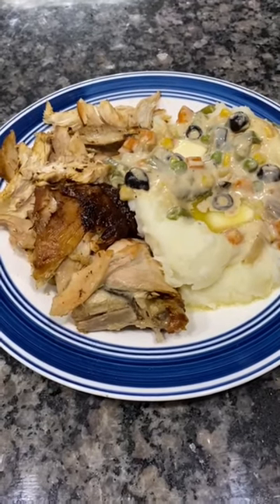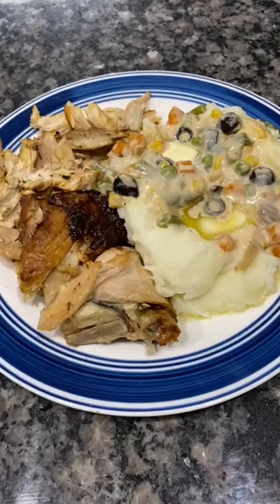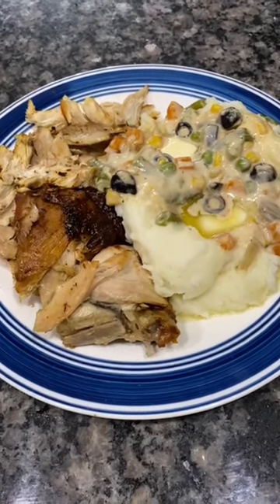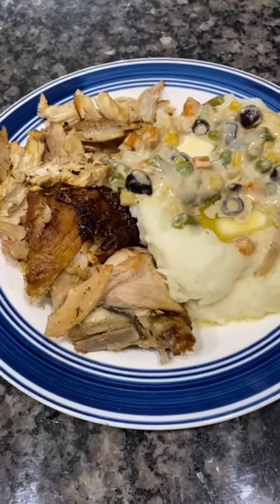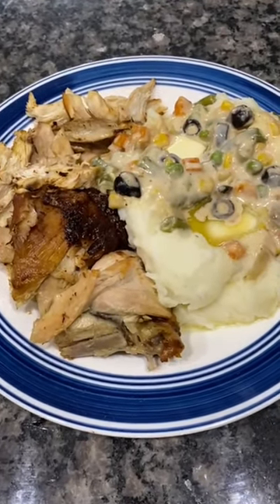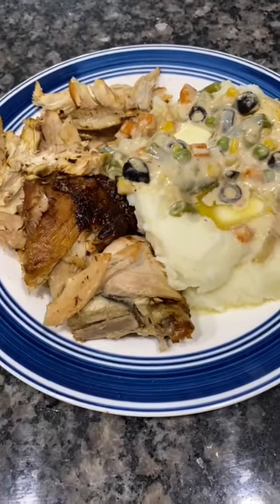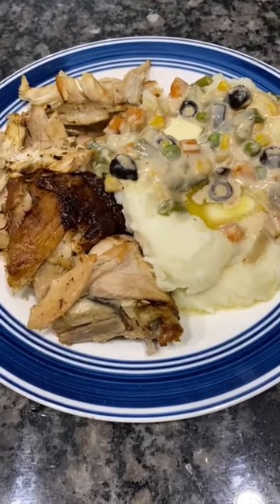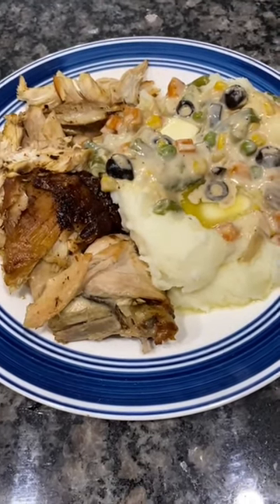Rotisserie chicken with mashed potato and mix vegetables alfredo sauce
Rotisserie chicken with mashed potato and mixed vegetables alfredo sauce... Must Try This Recipe At Home.